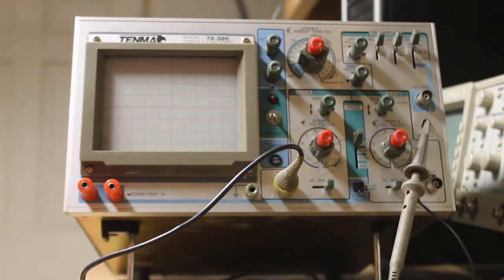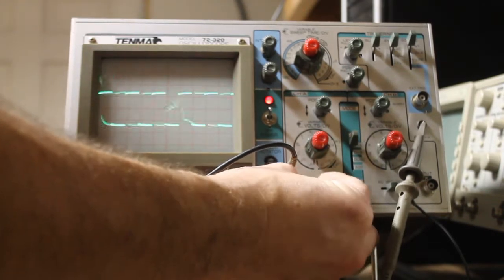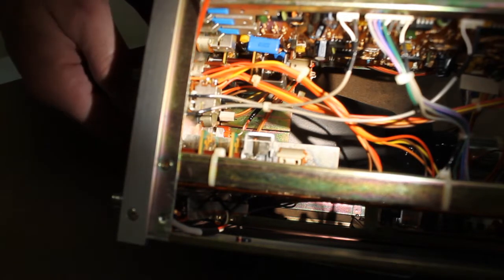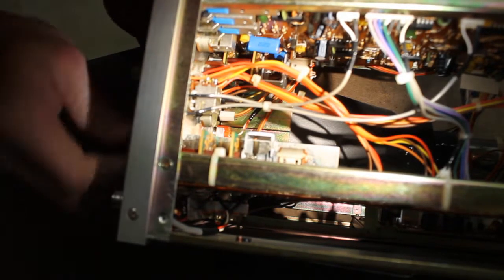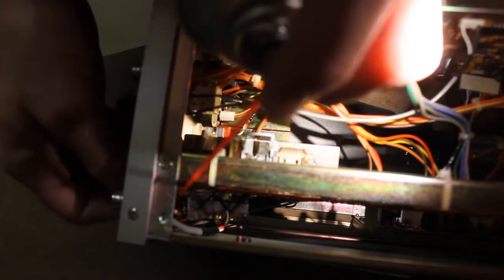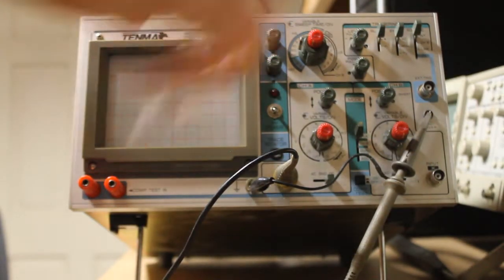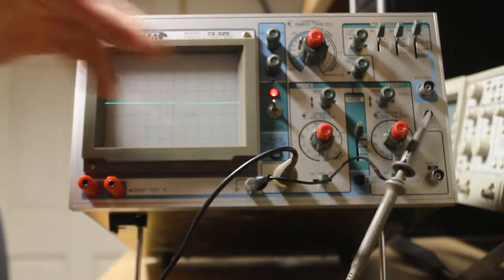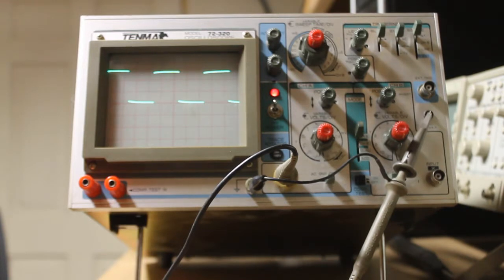Tenma 72 320 Oscilloscope Repair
Quick repair of a Tenma 72-320 with dirty controls. I should start buying contact cleaner by the case.